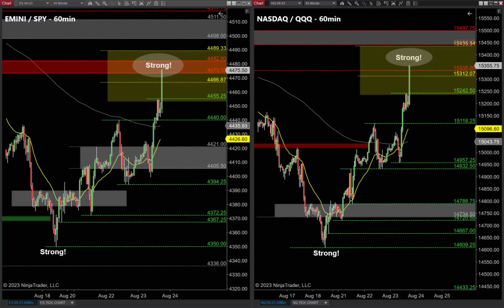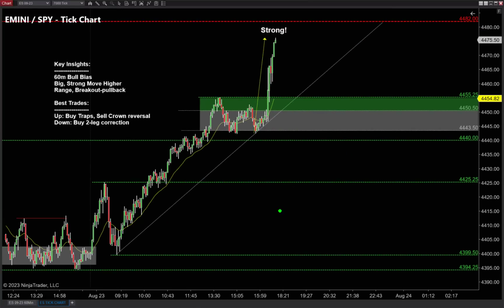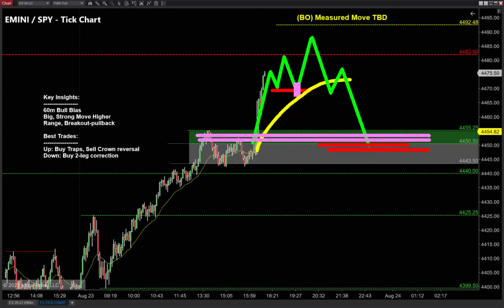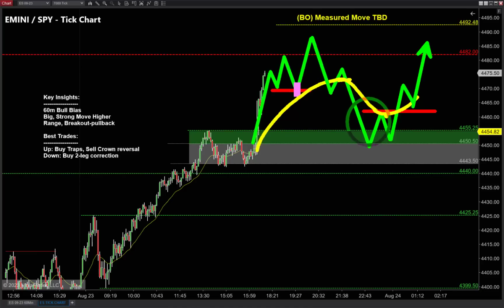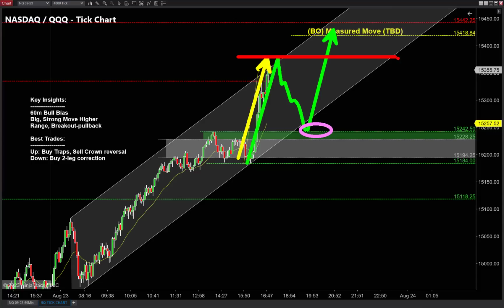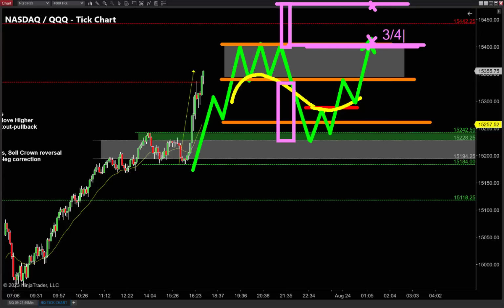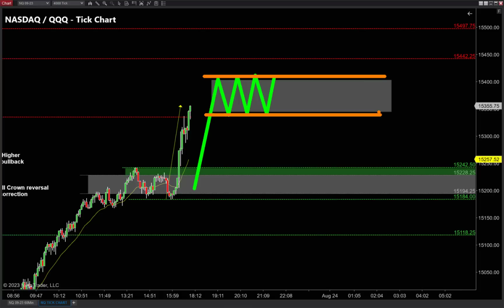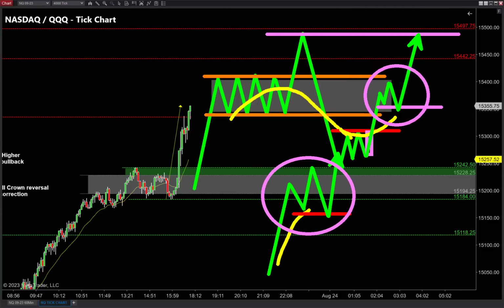This *2-LEG PULLBACK* Could Be EASY MONEY on Thursday!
Earnings are out – let’s do this!!

Markets are bullish after today’s blowout NVIDIA earnings, and everyone’s waiting for the next pullback…

But don’t force the entry – wait for this 2-leg pullback because it could be EASY MONEY on Thursday!

Emini and Nasdaq made BIG MOVES higher after earnings were reported this afternoon, and important clue for tomorrow…

BIG MOVES tell us to be ready for (2) specific trade setups.  Master these 2 trades and let’s make some green!!

Take my Free Trading Course – Learn my Favorite Strategy!